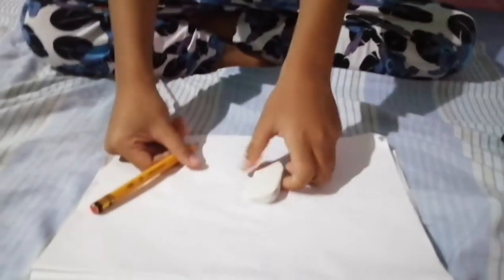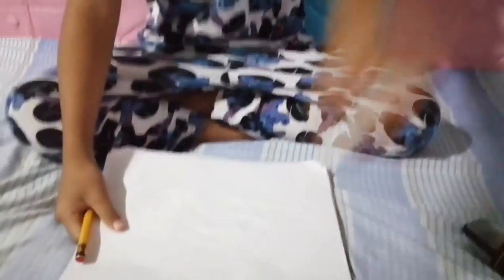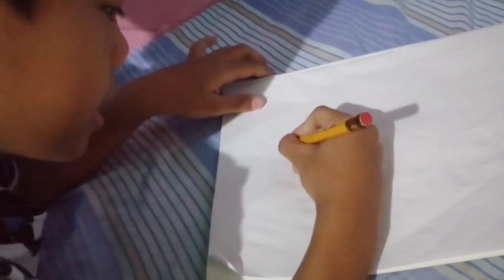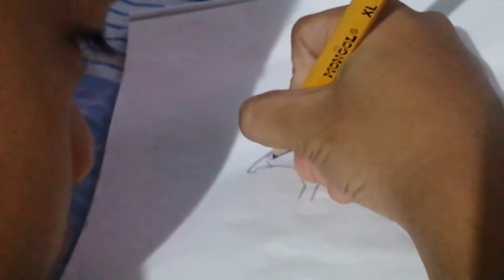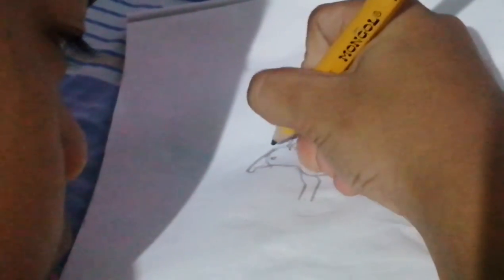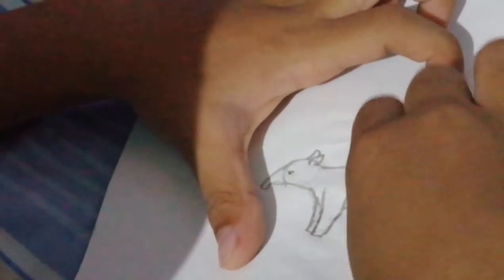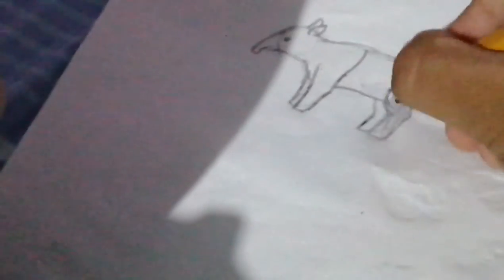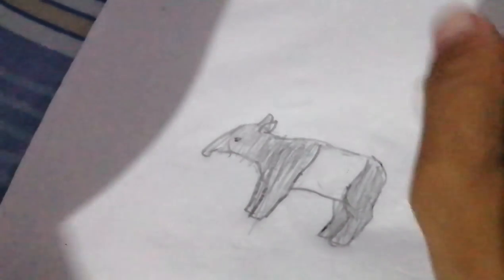How to Draw a Tapir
A tapir is a herbivorous animal whose shape is like a pig but has a short nose trunk.